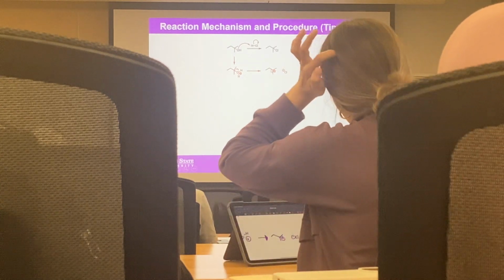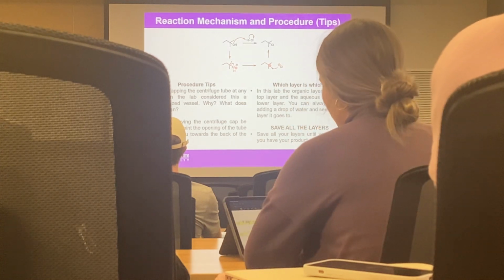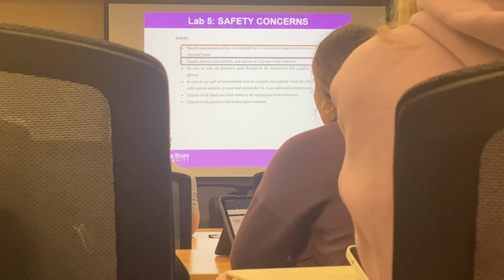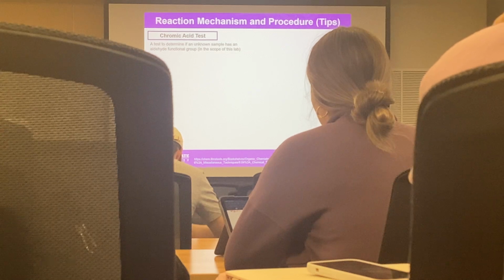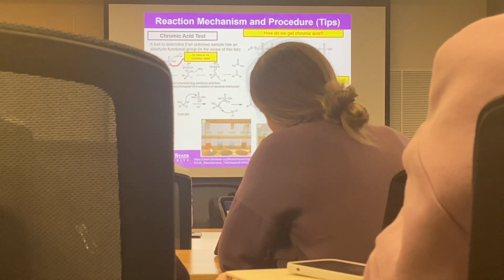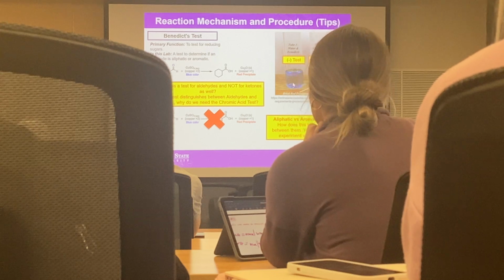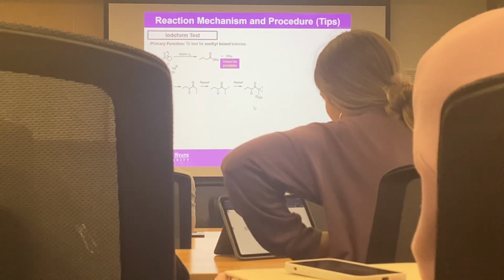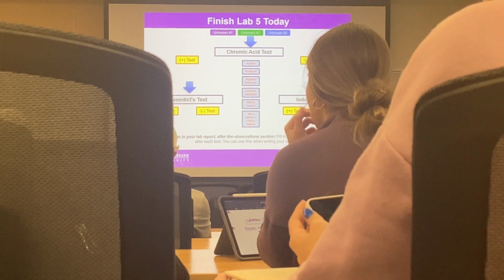OCHM Recitation (02/26/24)